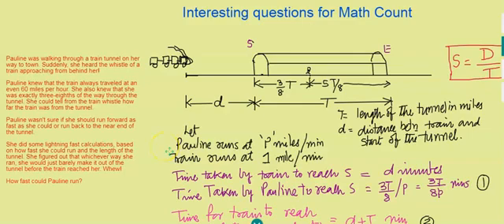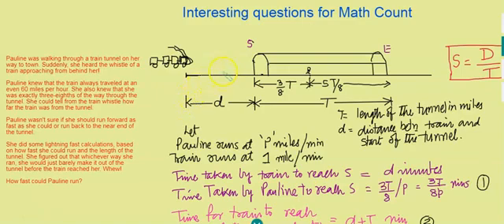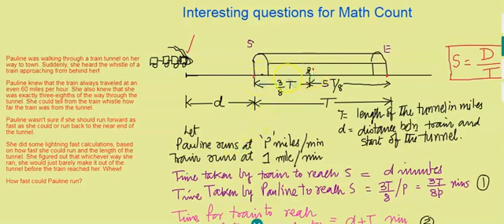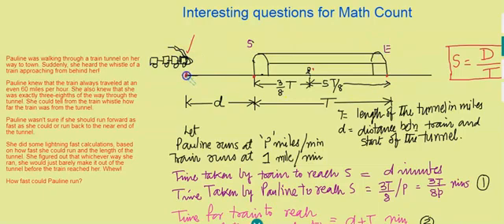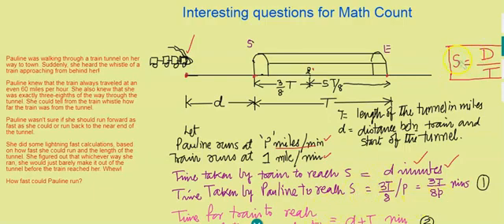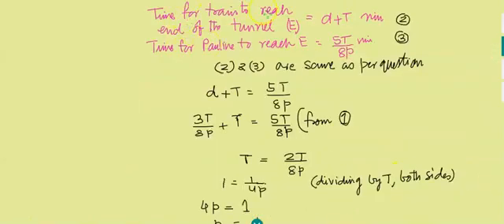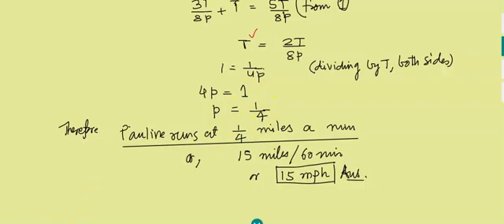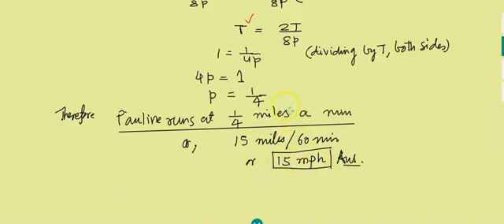Math Count interesting Question | mathcounts by amit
SAT​​​​ Quant
GRE​​​​ Quant
GMAT​​​​ Quant
CAT​​​​ Quant
MAT​​​​ Quant
math​​​​ online